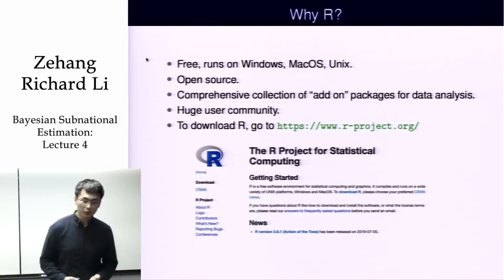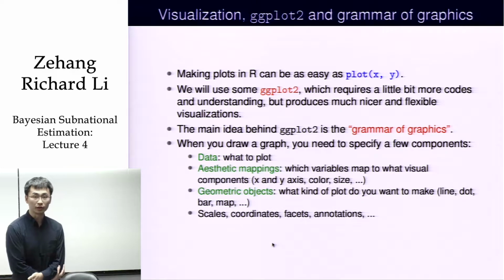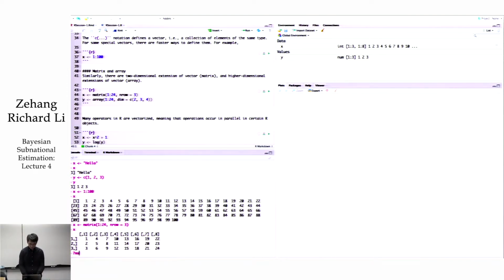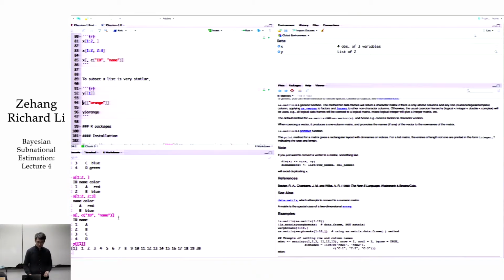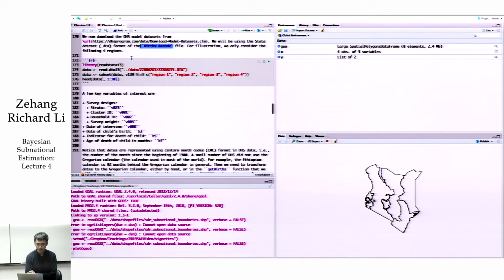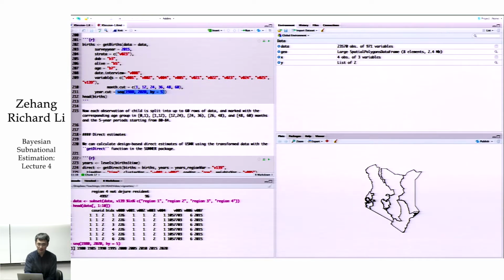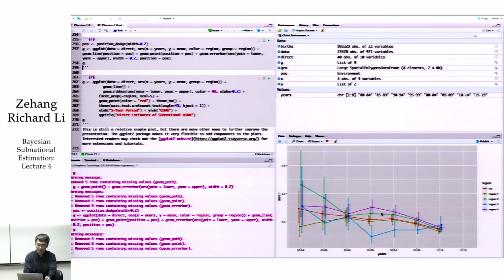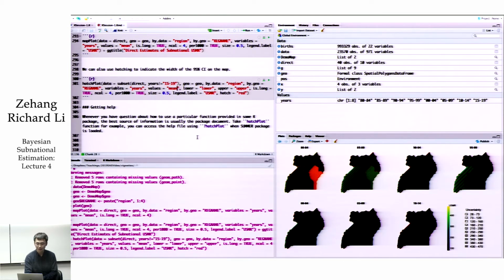PART 4 - Bayesian Subnational Estimation using Complex Survey Data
(Lecture 4 of 6) - Introduction to R
Zehang Richard Li
Filmed in October 2019 at the University of Washington